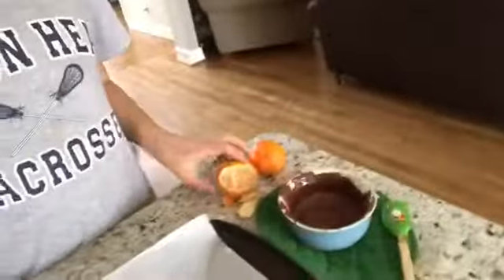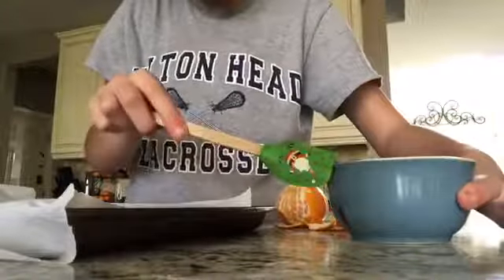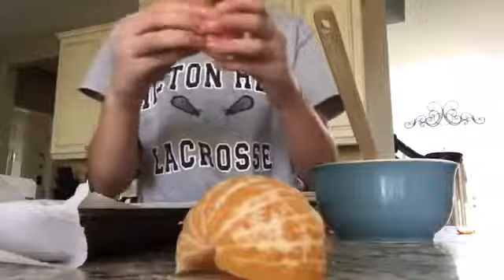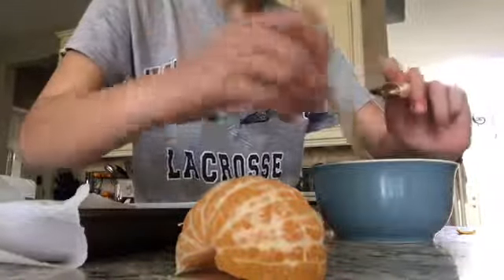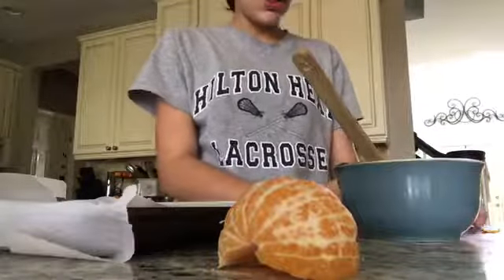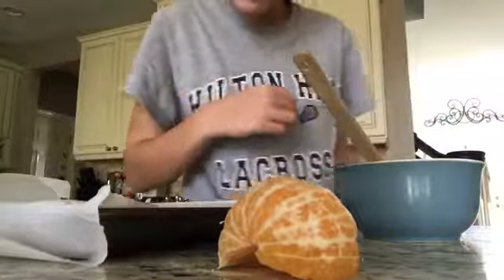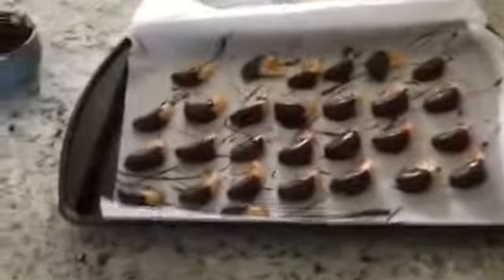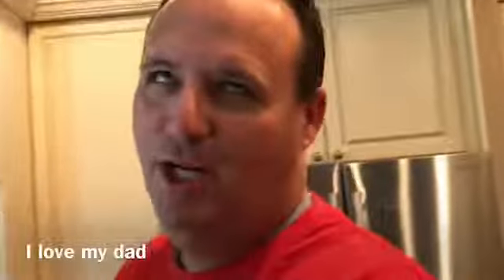VLOG: how to make the best chocolate covered halos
They are so delicious